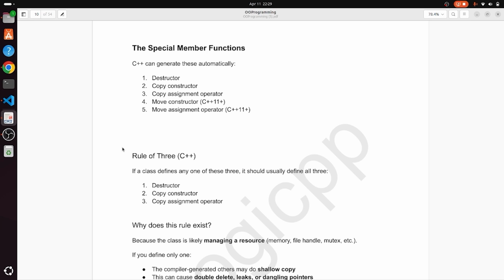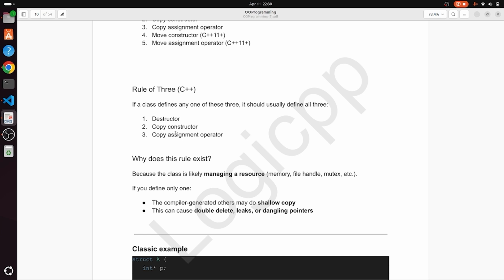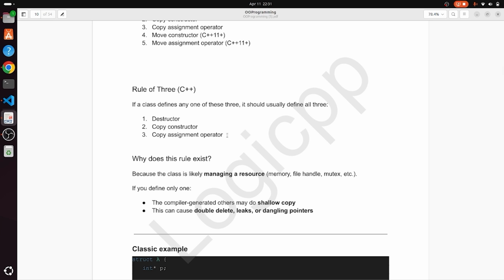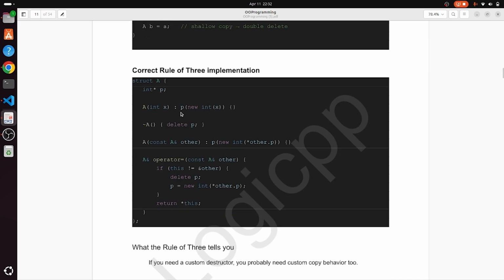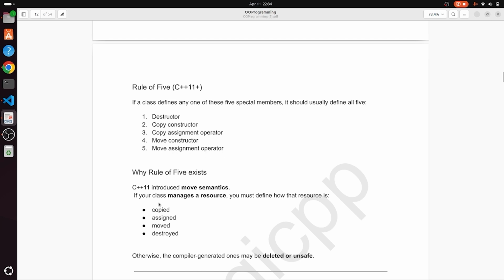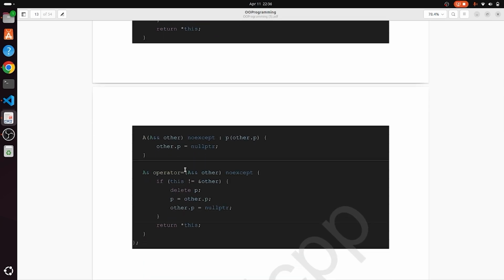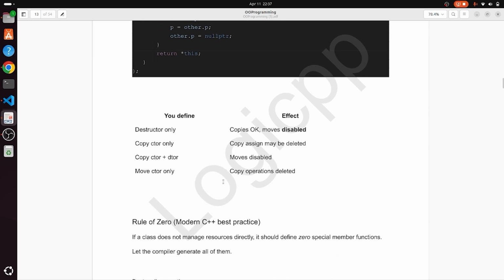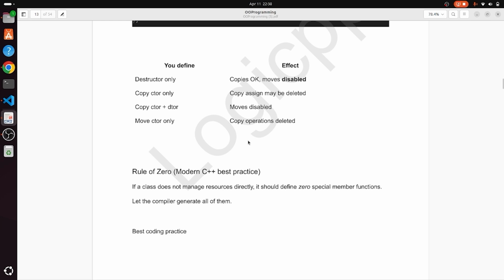C++ Rule of 3, 5 & 0 — When to Define Copy, Move & Destructor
A complete walkthrough of one of C++'s most important class-design principles — when to define the special member functions and when to let the compiler handle them. We cover all three rules with examples and the compiler-generation rules that catch most developers off guard:

- The 5 special member functions: destructor, copy constructor, copy assignment, move constructor, move assignment
- Rule of Three — if you define any of {destructor, copy ctor, copy assignment}, you usually need all three
- Why it matters: shallow copy, double-delete, dangling pointers, memory leaks
- Rule of Five (C++11) — same idea, extended to move semantics
- Live example: deep copy for a class holding a raw pointer
- Rule of Zero — if you don't manage a resource directly, define none of them
- Compiler-generation rules every interviewer asks about:
    - Define a destructor → move ctor & move assignment are implicitly deleted
    - Define a move ctor → copy operations are implicitly deleted
    - Classes with const, reference, or unique_ptr members → compiler can't auto-generate copy
- When to use which rule in real-world class design

Essential for C++ interview prep and writing safe, modern C++ code.